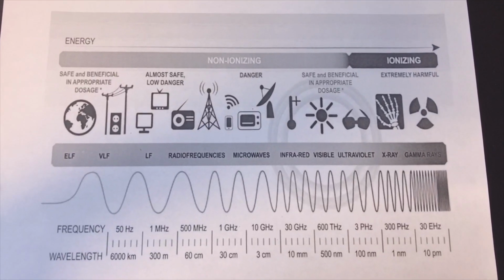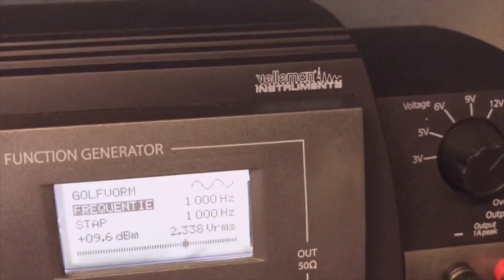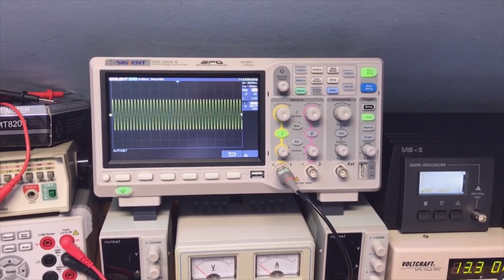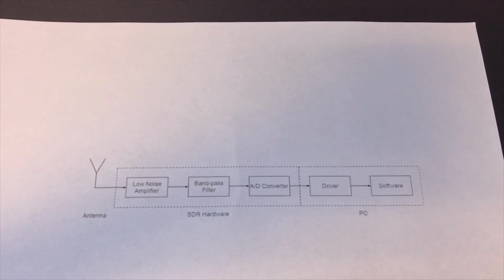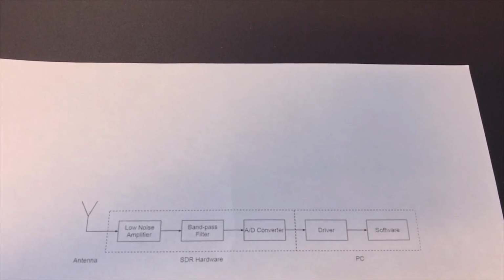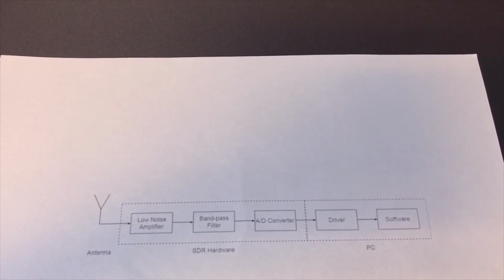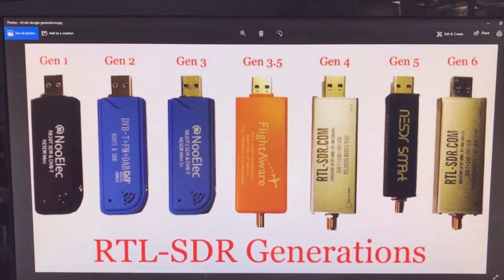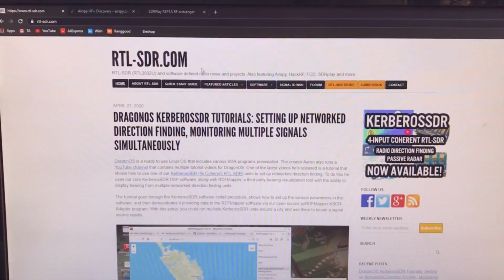#009 KeepItSimple: SDR Explained Simple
SDR Explained simple.